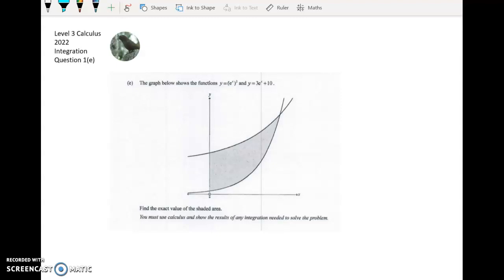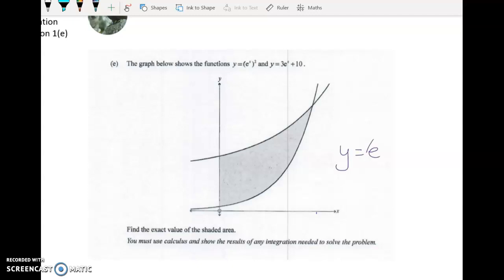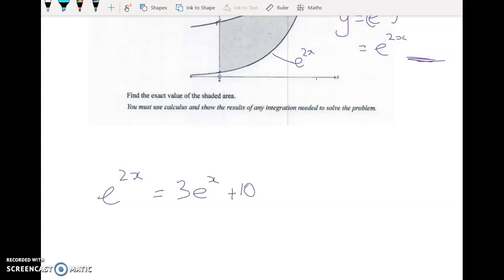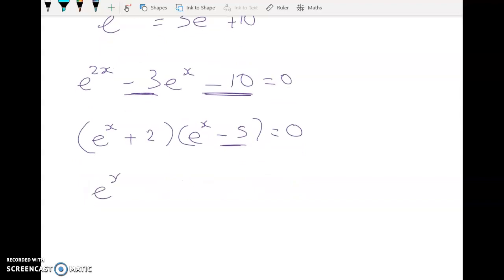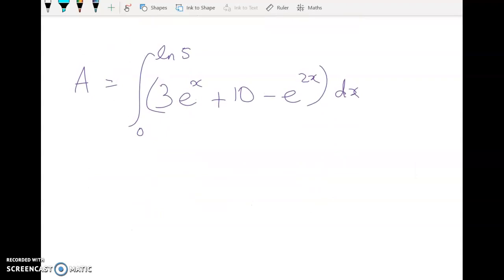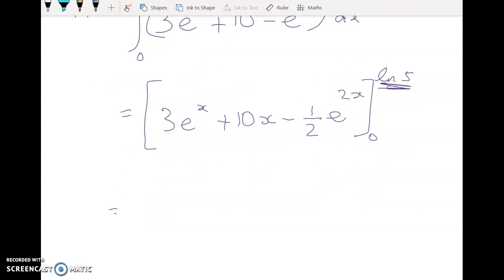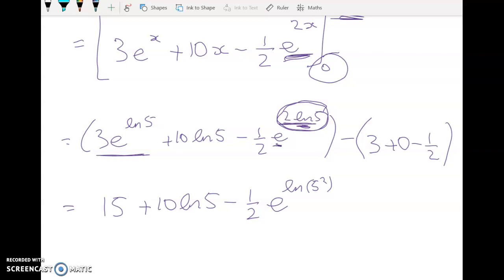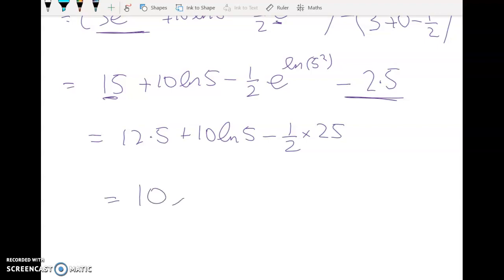Level 3 Integration 2022 Q 1(e)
Area between two curves. Exponentials.